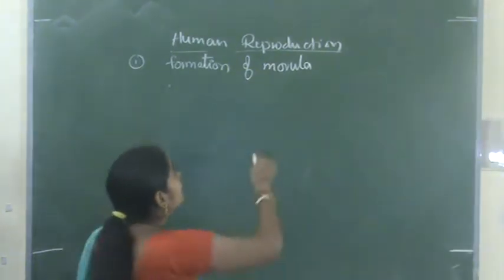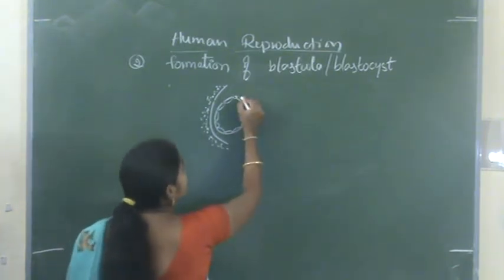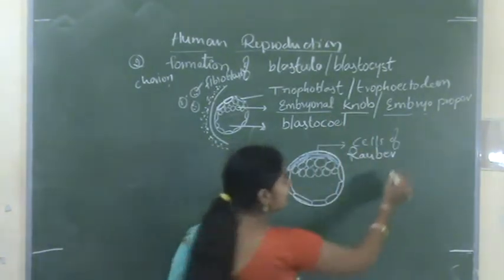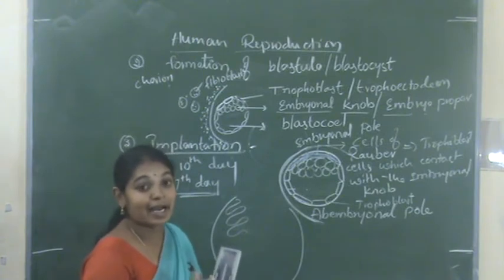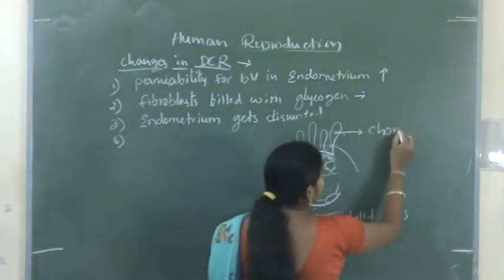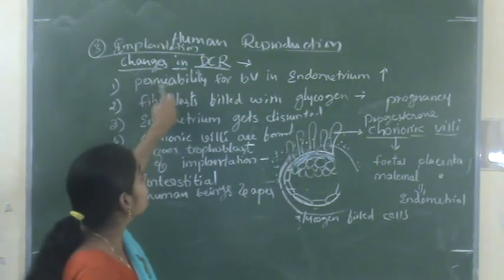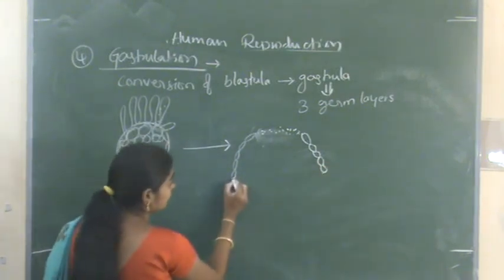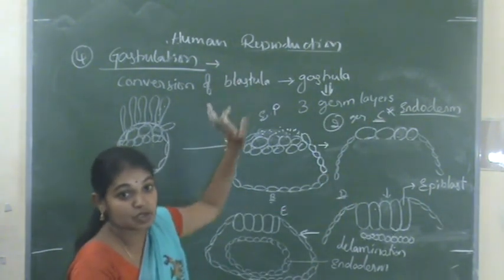27-08-2020 Biology class Human Reproduction